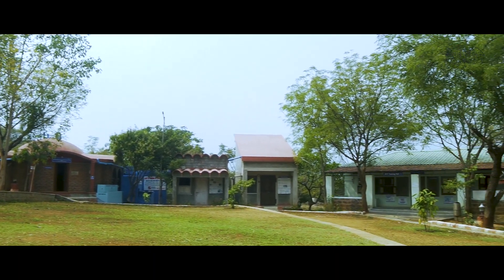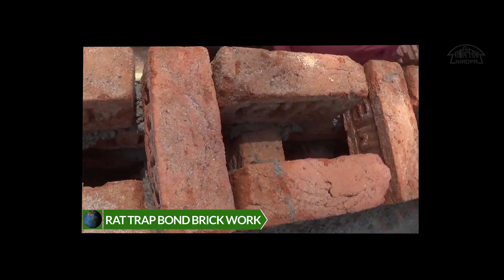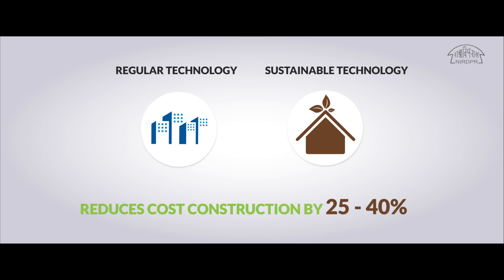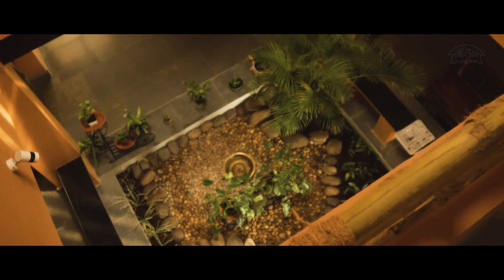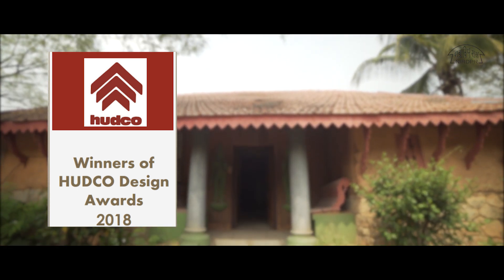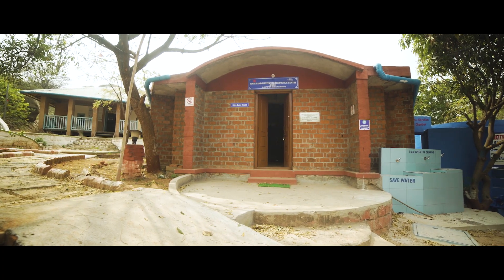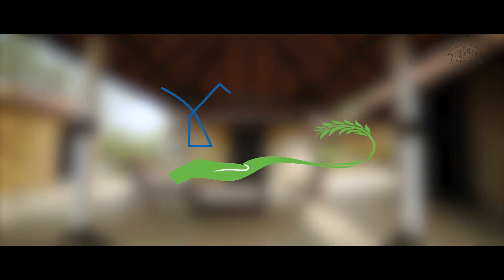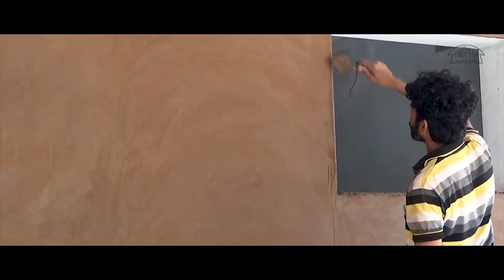A Sustainable Construction Technology Initiative - Creating Masterpiece DG's Bungalow @ NIRDPR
A Sustainable Construction Technology Initiative
Creating Masterpiece
Director General Bungalow
National Institute of Rural Development and Panchayati Raj
Rajendra Nagar  - Hyderabad